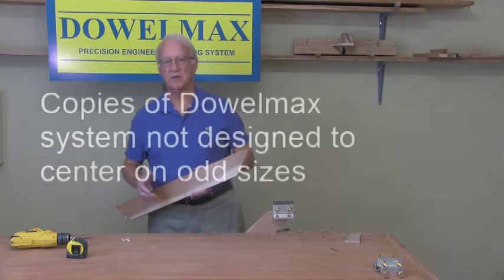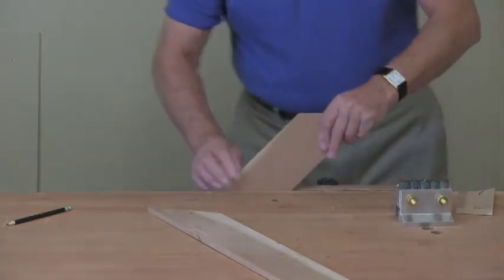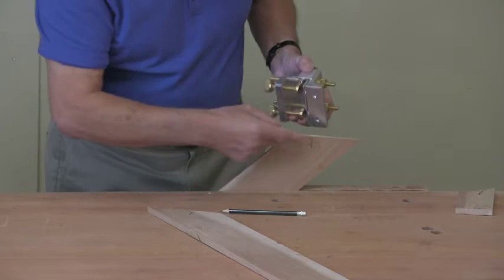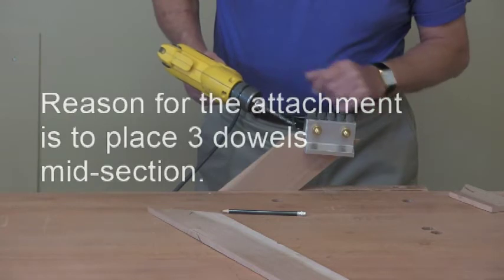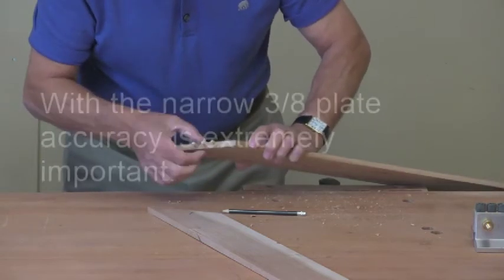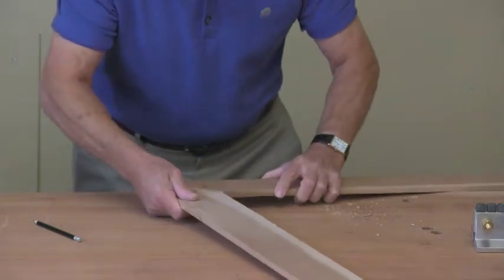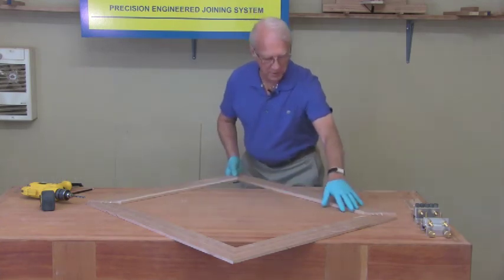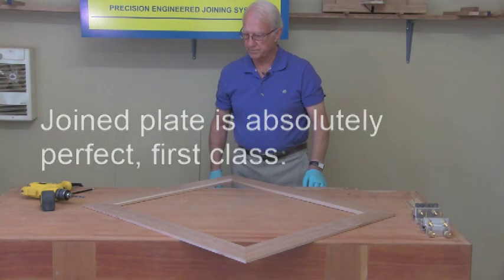Doweling the Backing Plate - Build a Mirror Frame with Dowelmax Pt 4